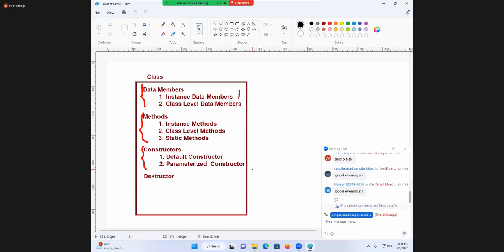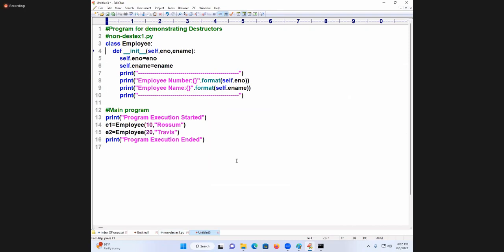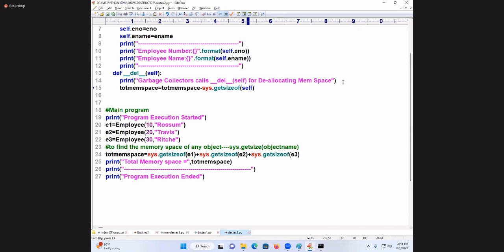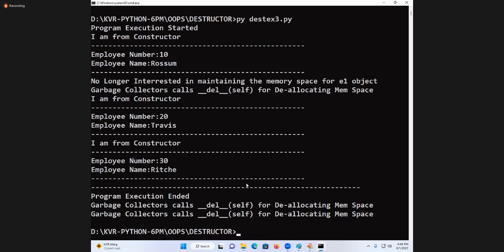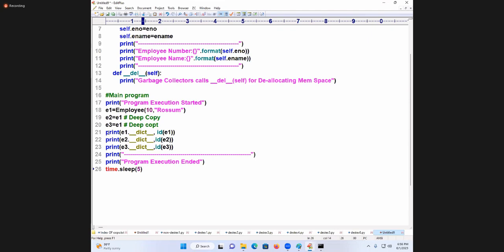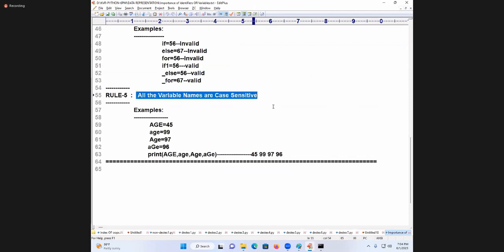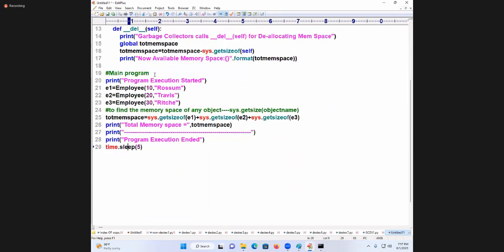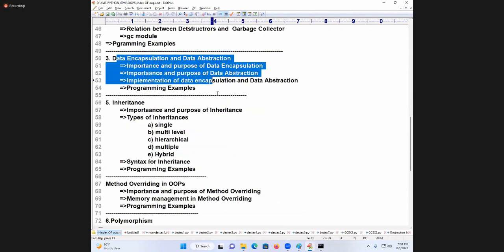#73 SnapSave io day 73 Oops 5